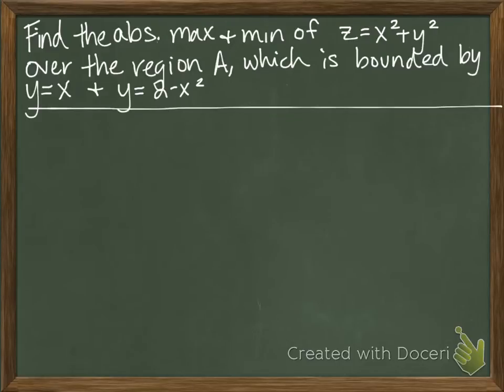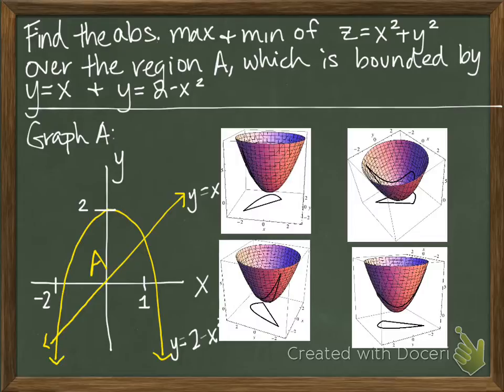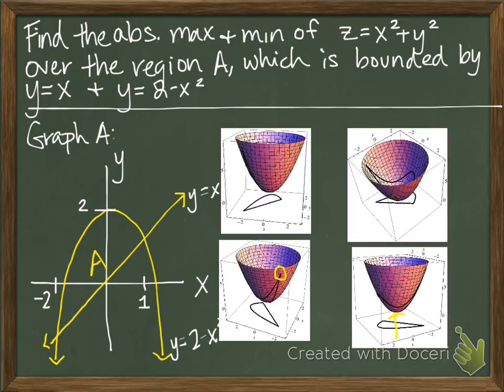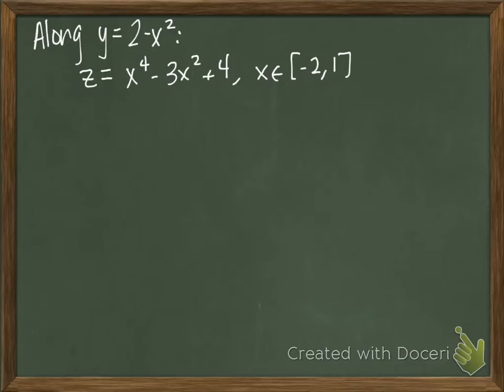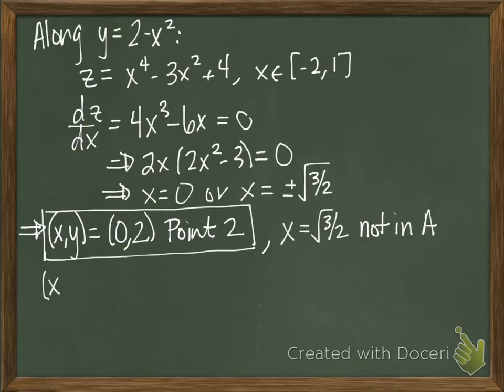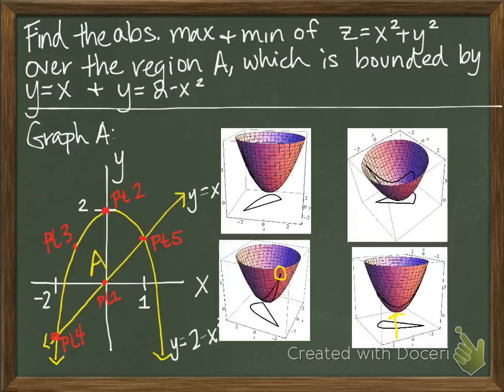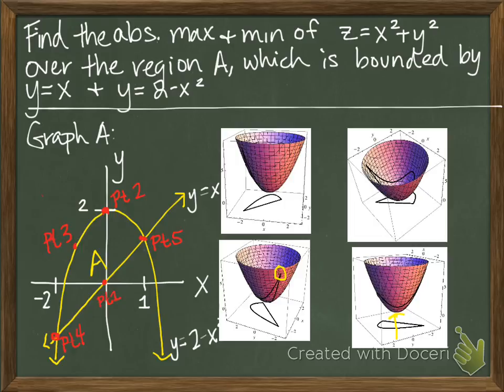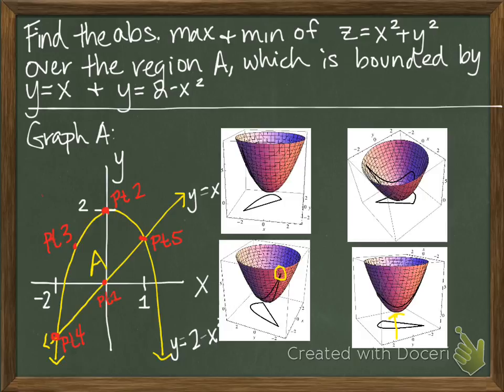Absolute Max & Min on Bounded Domain for a Function of 2 Variables